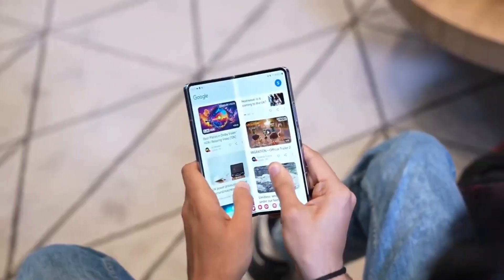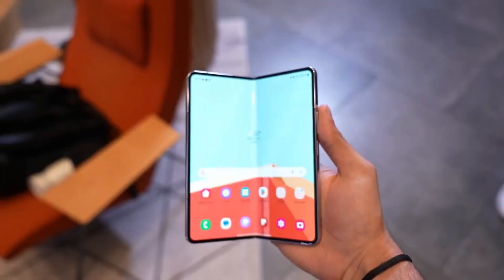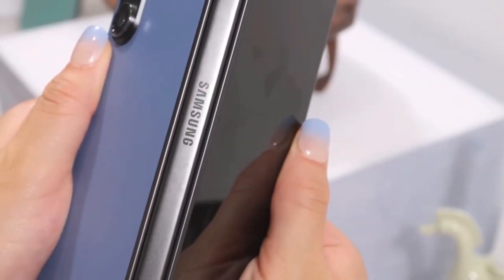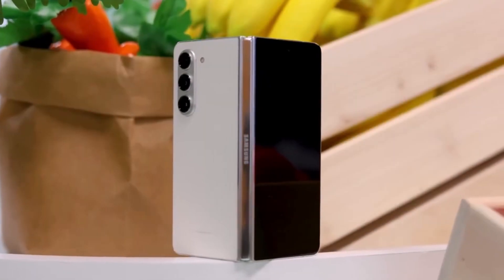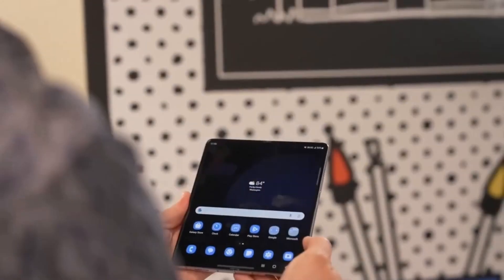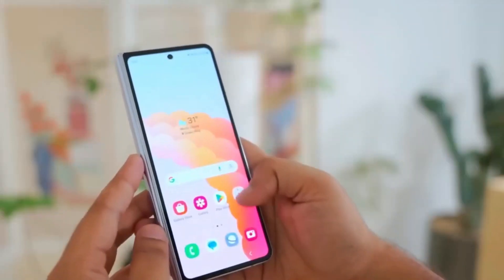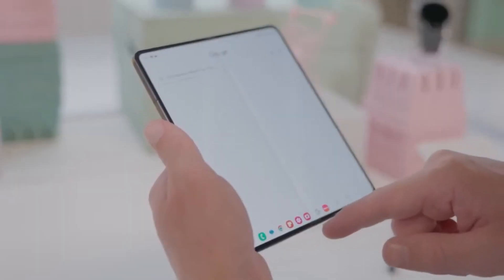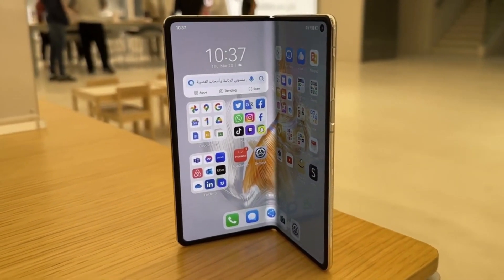Samsung Galaxy Z Fold 6 - EVERYTHING IS HERE!!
samsung galaxy z fold 6 fe
samsung galaxy s24 ultra vs samsung galaxy z fold 6
google pixel 6 pro vs samsung galaxy z fold 3
samsung galaxy z fold 6 in hindi
hp samsung galaxy z fold 6
samsung galaxy z fold 5 vs ipad mini 6
samsung galaxy fold z 3
samsung galaxy z fold 6 espaÃ±ol
samsung galaxy z fold 6 pubg test
samsung galaxy z fold 6 5g unboxing
samsung galaxy z fold 6 leaks
samsung galaxy z fold 6 keyboard
samsung galaxy z fold 6 waterproof
samsung galaxy z fold 6 jerryrigeverything
samsung galaxy z fold 4g
samsung galaxy z fold 4 vs ipad mini 6 pubg test
samsung galaxy z fold 5 vs samsung galaxy z fold 6
samsung galaxy z fold 6 aylÄ±k
samsung z fold
samsung galaxy z fold 5 vs ipad
samsung galaxy z fold 5 one ui 6
samsung galaxy z fold 4 one ui 6